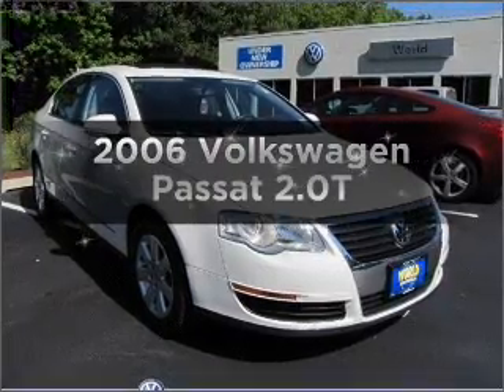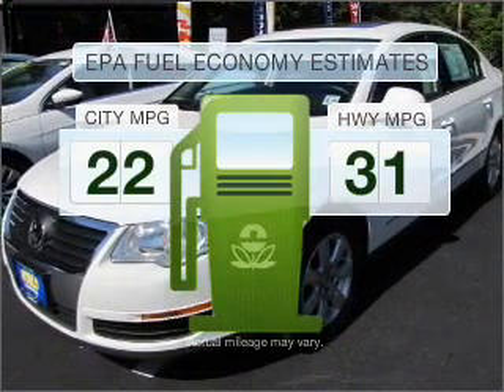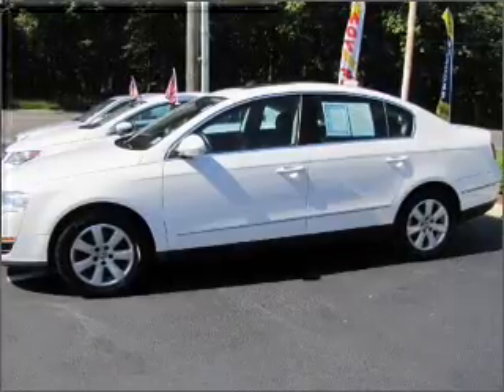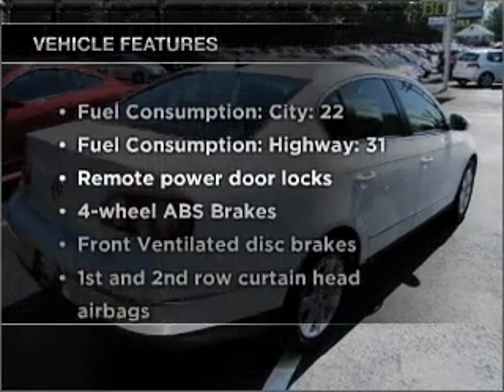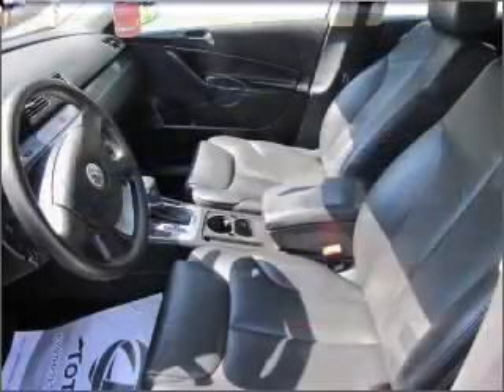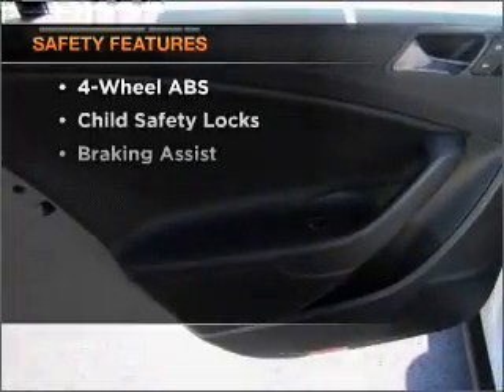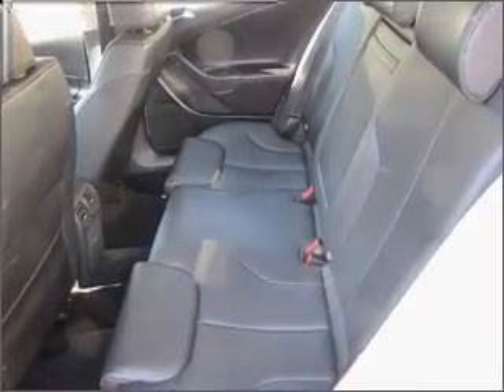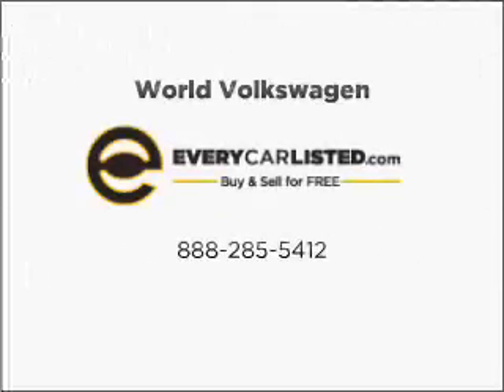2006 Volkswagen Passat - Neptune NJ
Year: 2006
Make: Volkswagen
Model: Passat
Trim: 2.0T
Engine: 2.0 liter inline 4 cylinder 16 valve
Transmission: 6-Speed Automatic
Color: Candy White
Mileage: 47017
Address:
4075 Highw